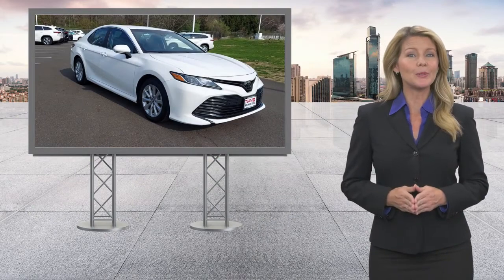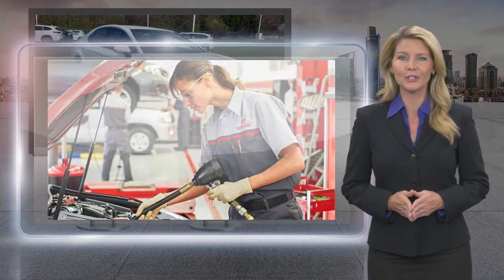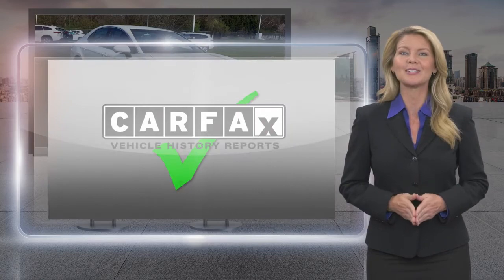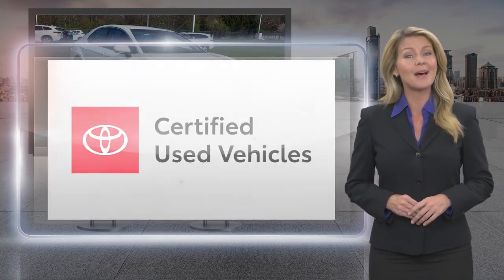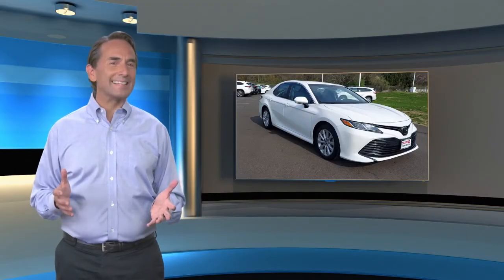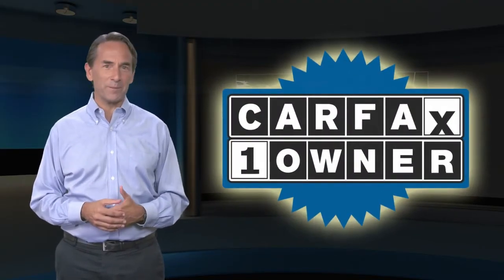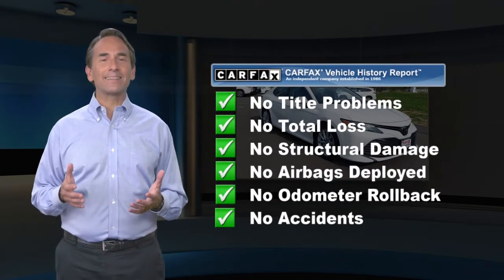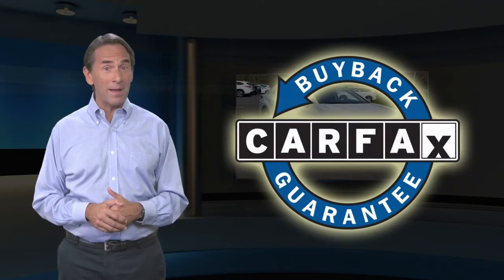Certified 2018 Toyota Camry LE, Lawrenceville, NJ P93836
Thank you for shopping Team Toyota of Princeton. We have over 500 New and Used Vehicles to choose from. 28/39 City/Highway MPGToyota Certified Used Vehicles Details:* Vehicle History* Transferable Warranty* Warranty Deductible: $50* Limited Comprehensive Warranty: 12 Month/12,000 Mile (whichever comes first) from certified purchase date. Roadside Assistance for 1 Year* 160 Point Inspection* Powertrain Limited Warranty: 84 Month/100,000 Mile (whichever comes first) from TCUV purchase date* Roadside AssistanceONE OWNER, TOYOTA CERTIFIED, Ash Fabric.

[RLVID:11496:244111eb3bf6be9d:9fcfb923aff1f146:1]